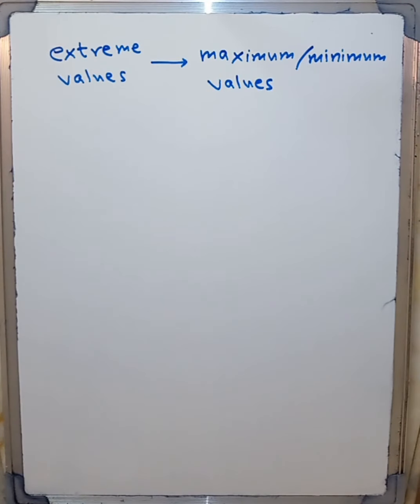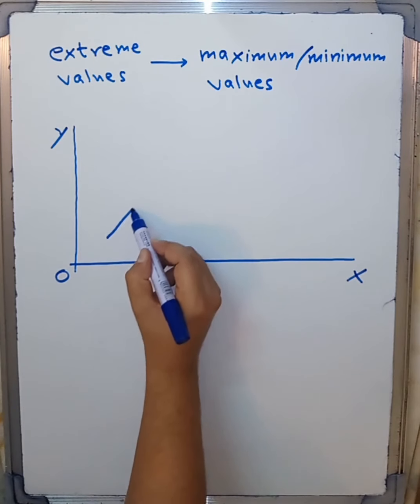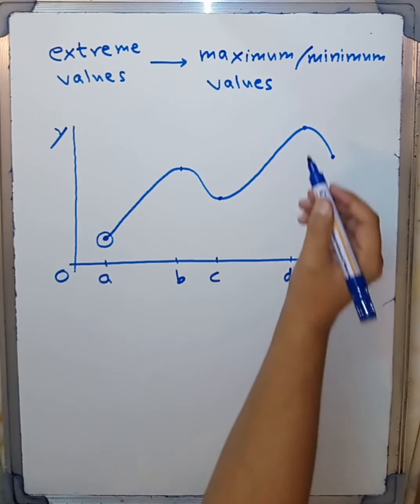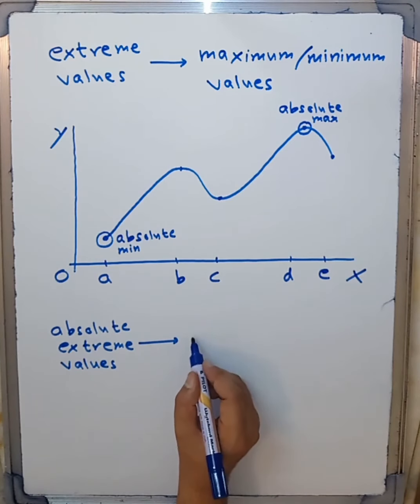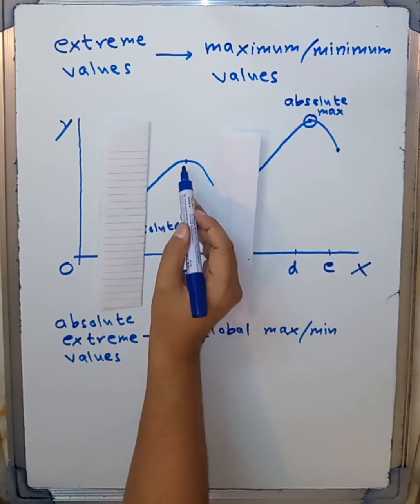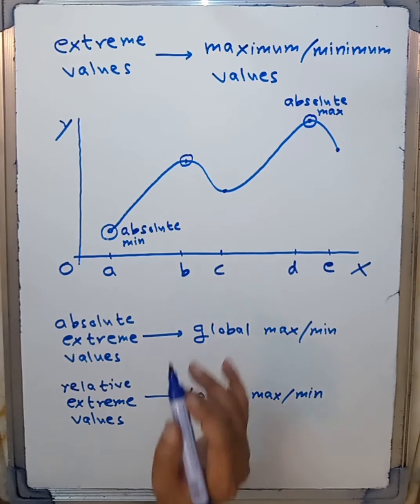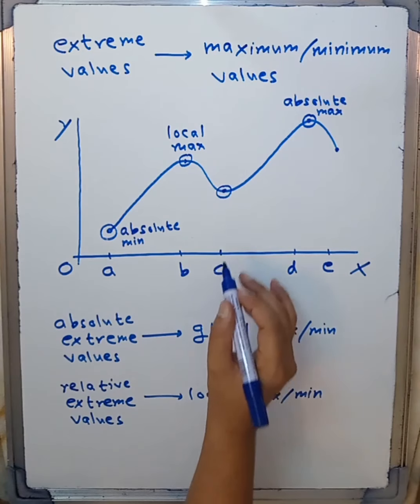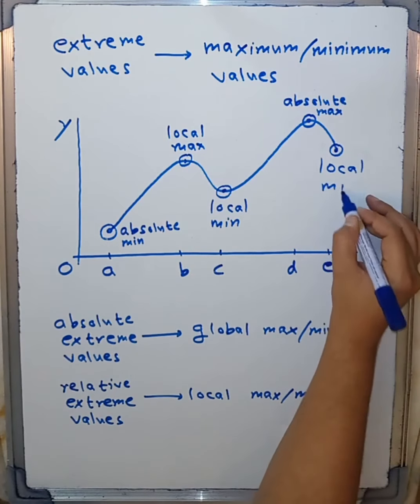Derivative 18 (absolute maximum/minimum)